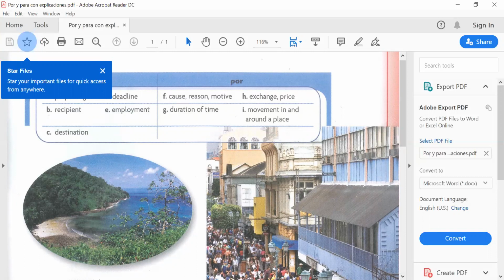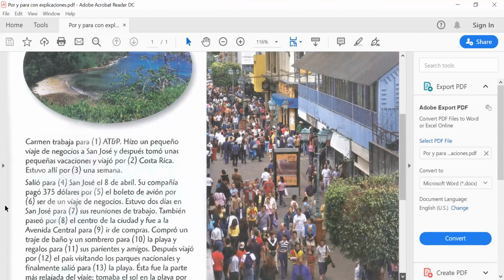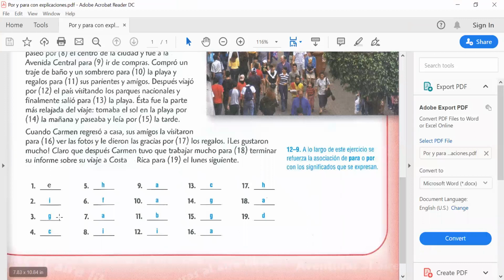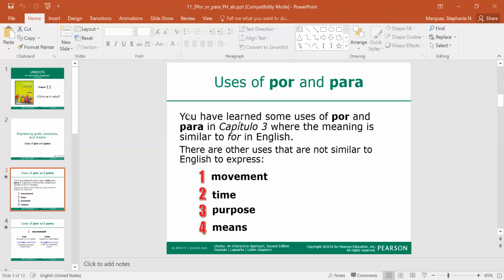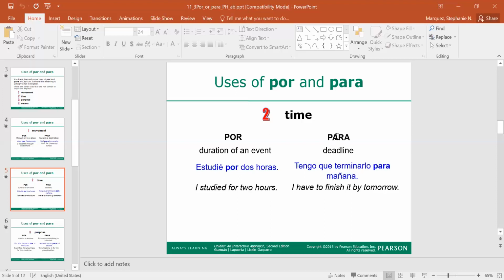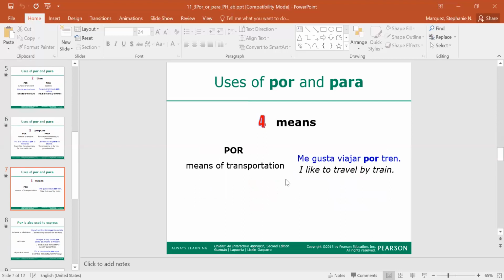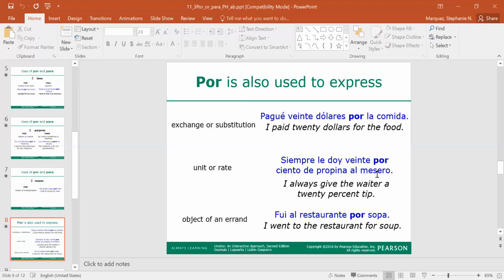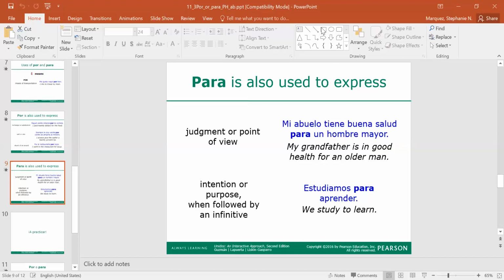Por & Para - Vocab etc